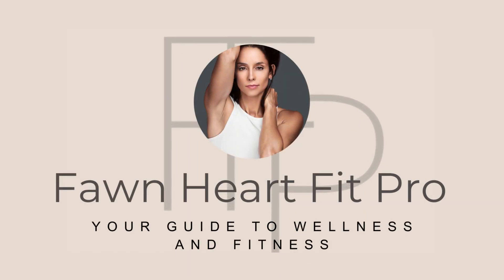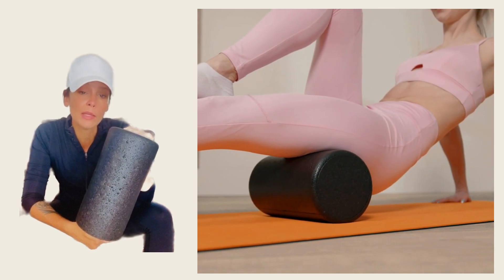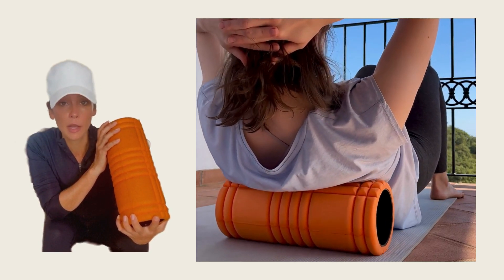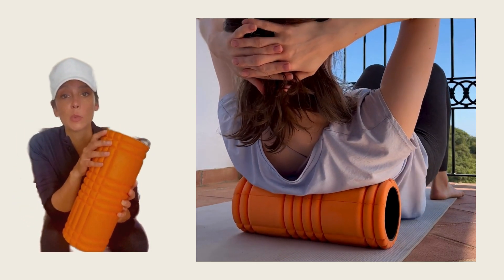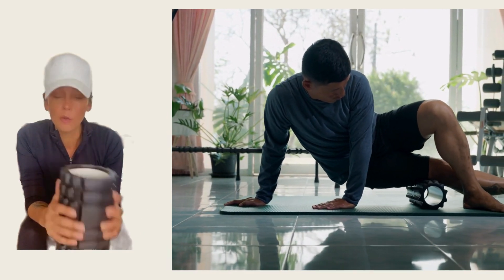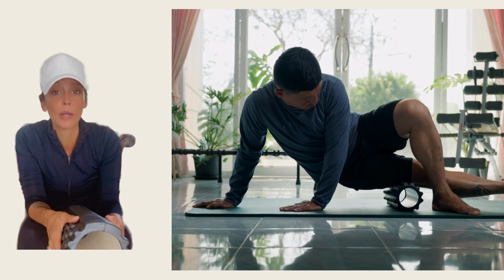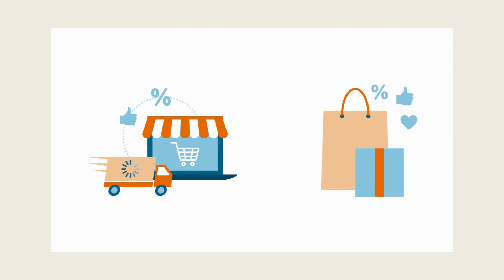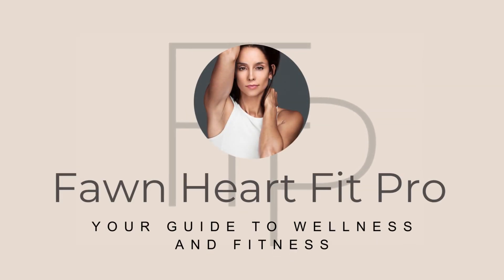Discover My Top Foam Rollers for Every Fitness Level | Fawn Heart Fit Pro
Welcome to Fawn Heart Fit Pro! In today’s video, I’m excited to share my top three foam rollers and explain who they’re perfect for and why I love them.

In this video:

 1. Basic Foam Roller: Ideal for beginners and those with sensitive muscles.
 2. Textured Foam Roller: Perfect for those who need to target specific muscle knots.
 3. High-Density Foam Roller: Best for athletes and those requiring a firm, effective tool for muscle recovery.

Each of these foam rollers offers unique benefits, and I’m here to help you find the one that suits your needs the best.

📘 Join My Facebook Community: Fawn Heart Fit Pro